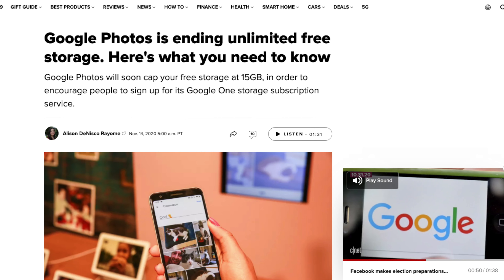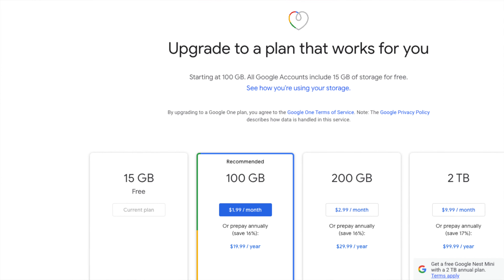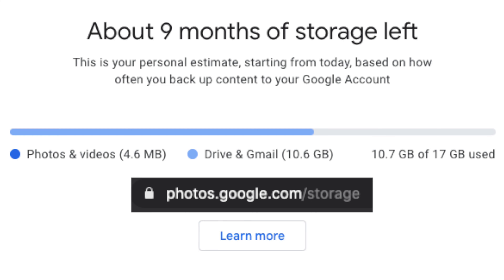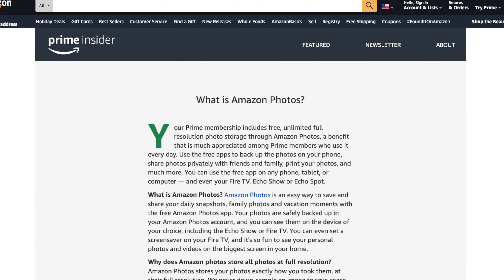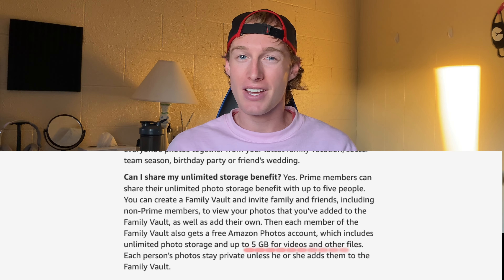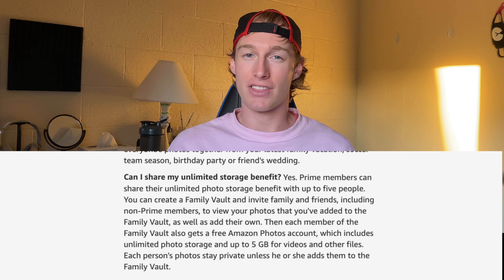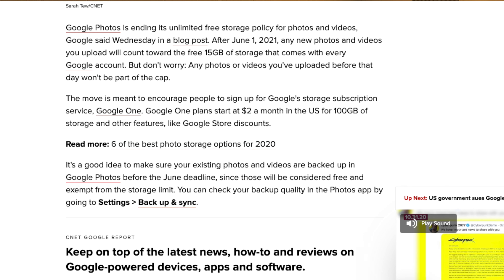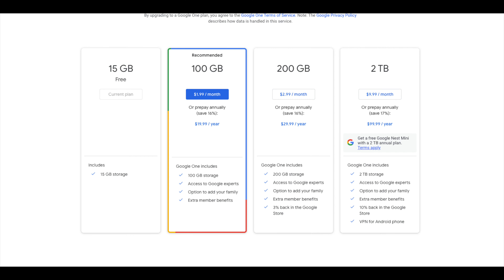No More Free Google Photos ☹️ Next best one?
If you haven't hear, Google is ending their free unlimited photo and video storage come this June 1st 2021. It's sad and disappointing, but we have to move on to the next best alternative.

In this video, I quickly go over the change Google has decided to make about their Google Photos platform - trying to push everyone to pay them to use it by charging for storage after a certain point. Amazon Photos is the way to go now especially because they let you store unlimited high/original quality photos on there too. A major downside is no videos really. I used the Elgato mic in this video so it should sound really good. I don't think I heard any audio issues in this either which is great because that means I'm good to go to review this one since the other one was not functioning properly. Let me know what you guys think! If you've read this far in the description comment "I am subbed" (and don't lie). Over the holiday I'll get my Elgato mic review out.